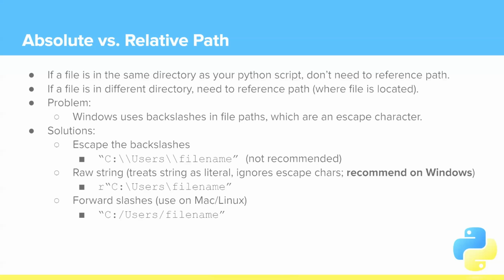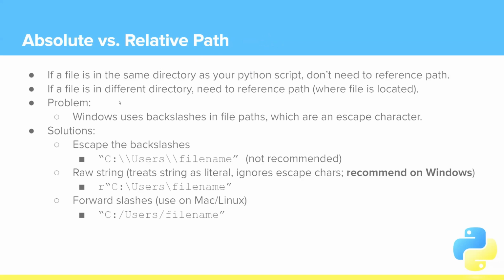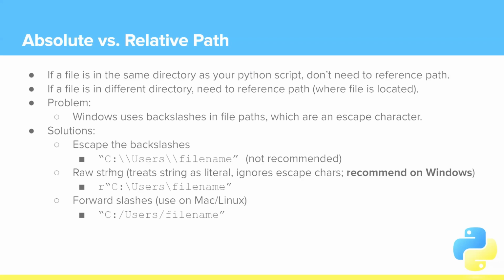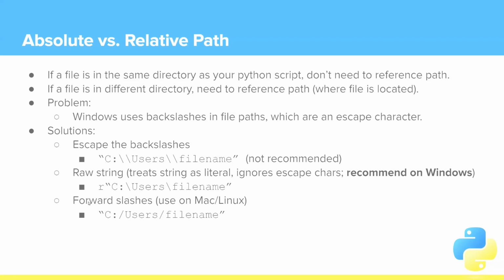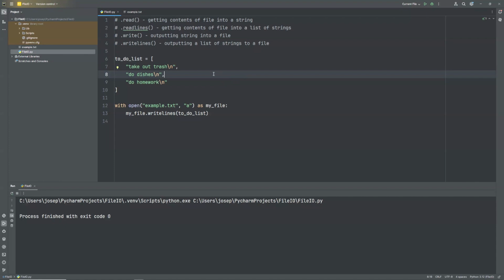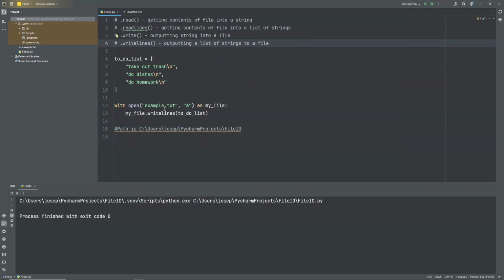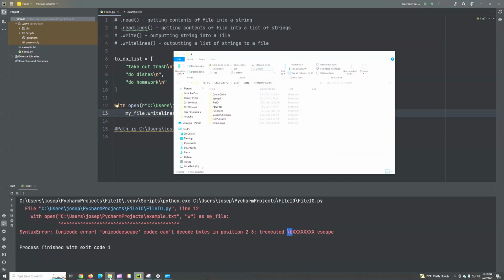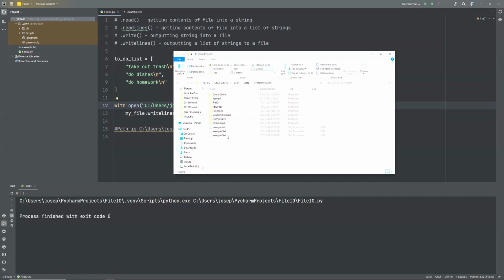22.5 Python File IO - Absolute and Relative Paths